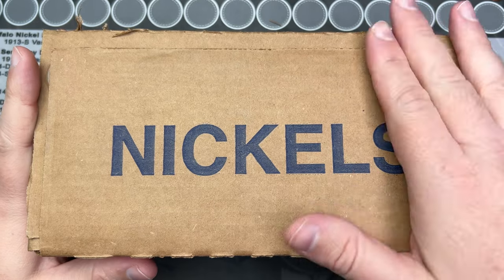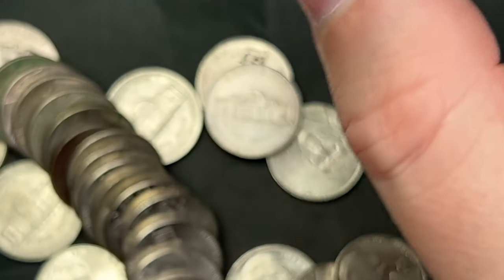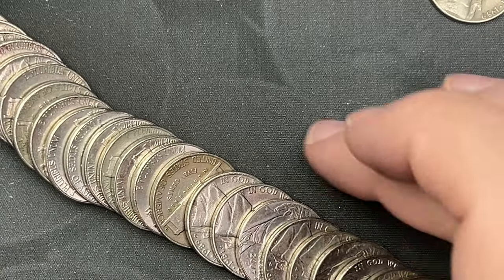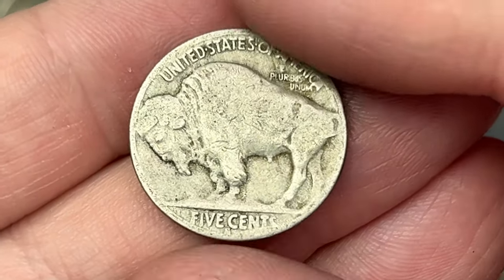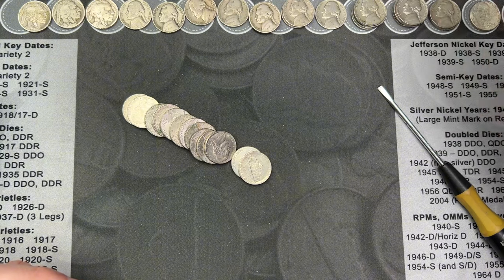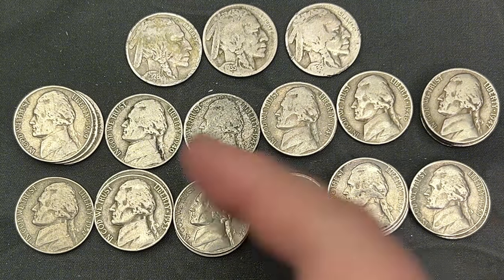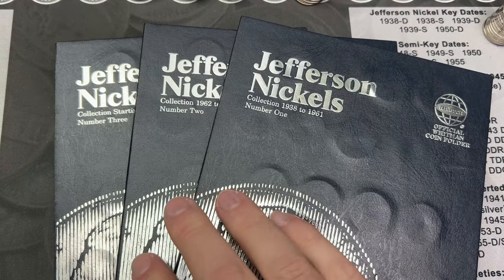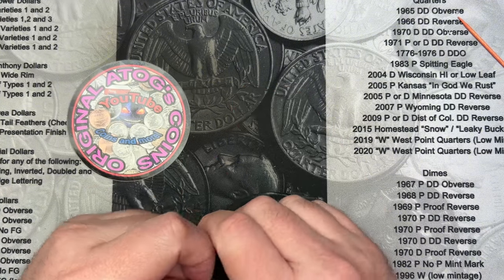Elusive Buffalo & More! - Nickel Hunt & Fill 33